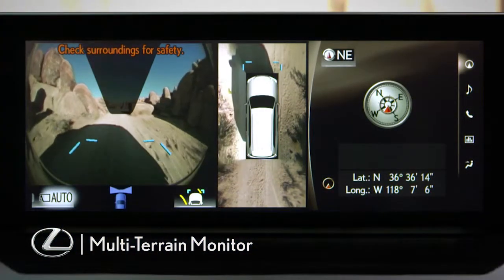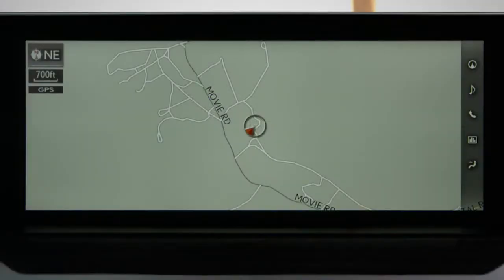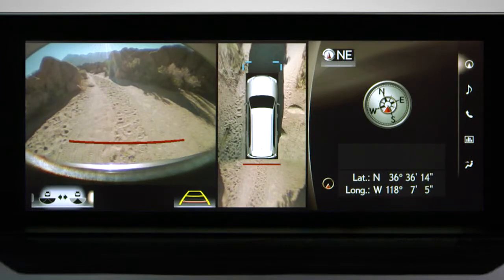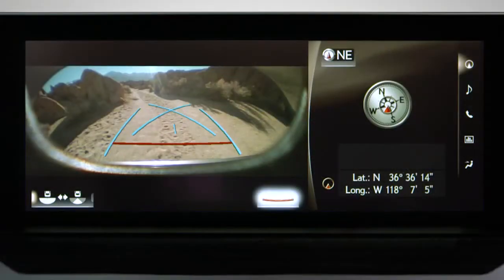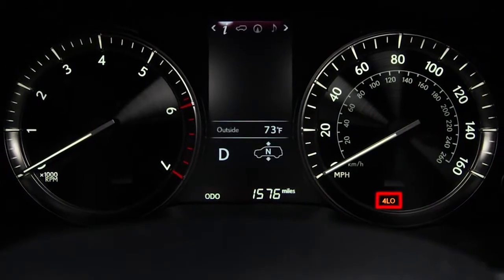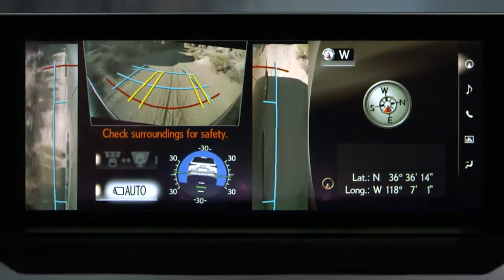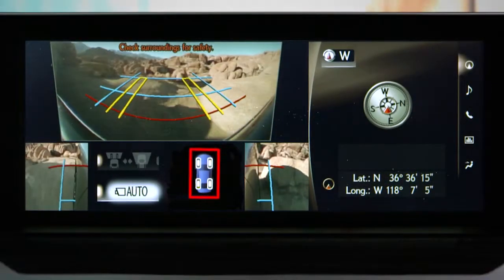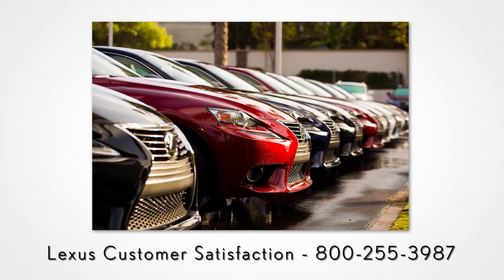Multi Terrain Monitor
Multi_Terrain_Monitor LTV